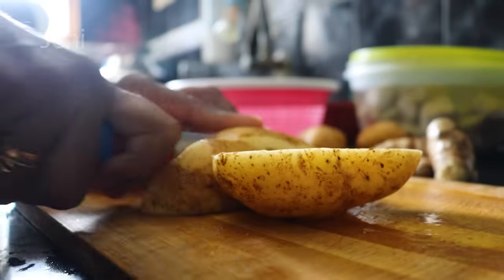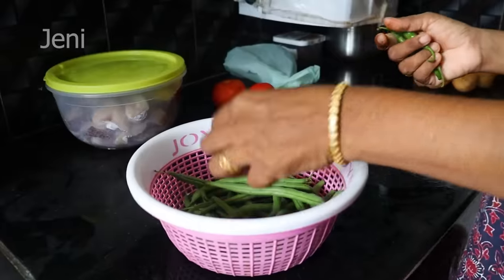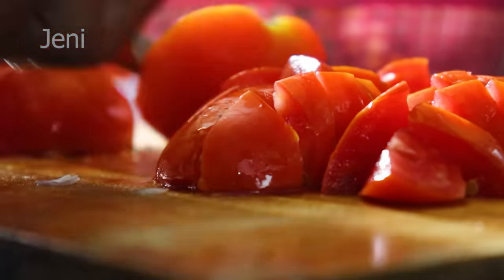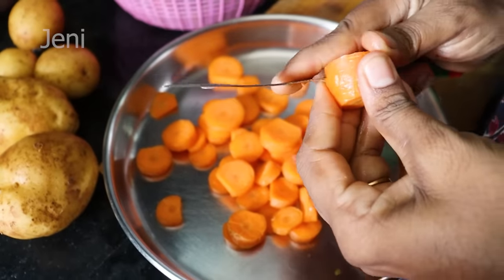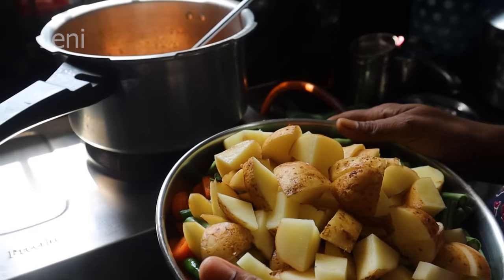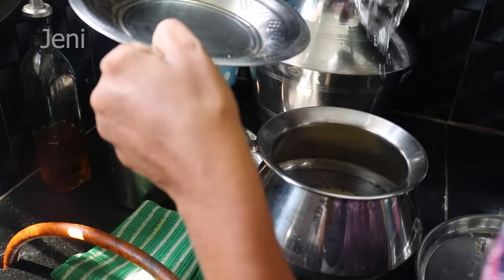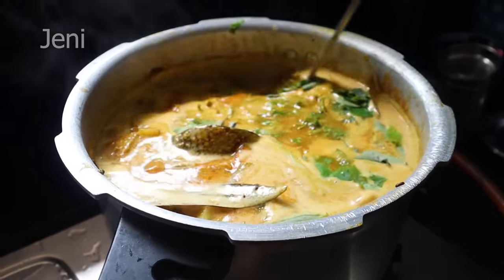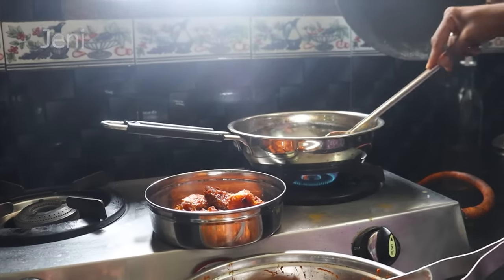Recipe : ருசியா குருமா குழம்பு 😋🍽️| Kuruma Kulambu | Lunch Box Recipe #05 | Jeni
ரொம்ப நாளா நீங்கள் கேட்கும் குருமா குழம்பு - Recipe ரெடி 😋🍽️🥄...
 Lunch Box- க்கு முன் 🤔 Mourning Routine